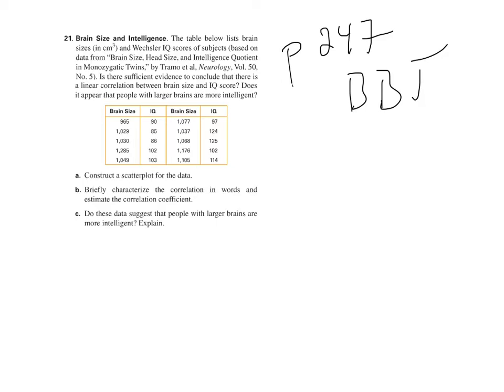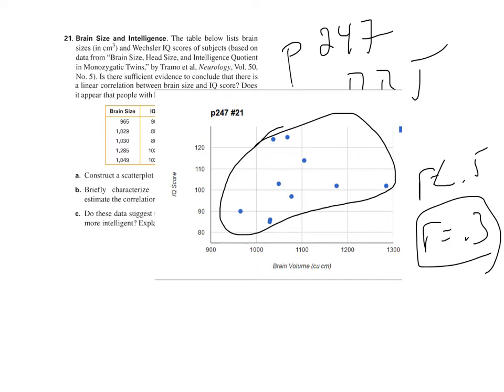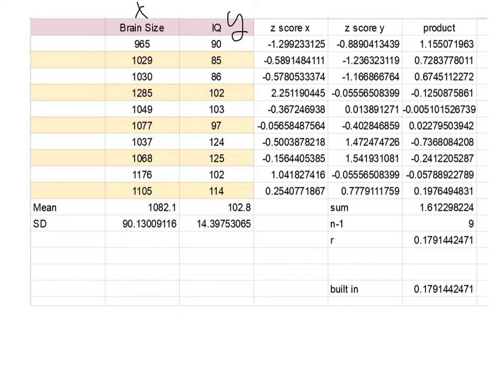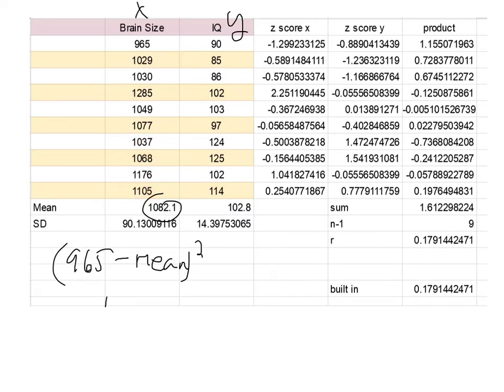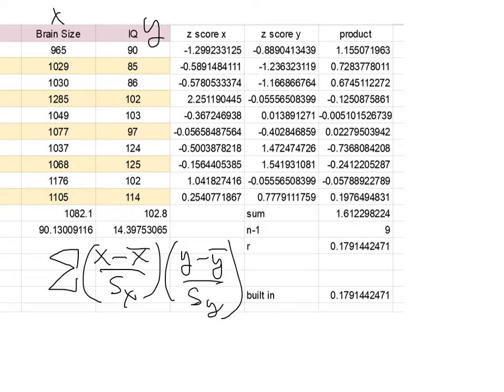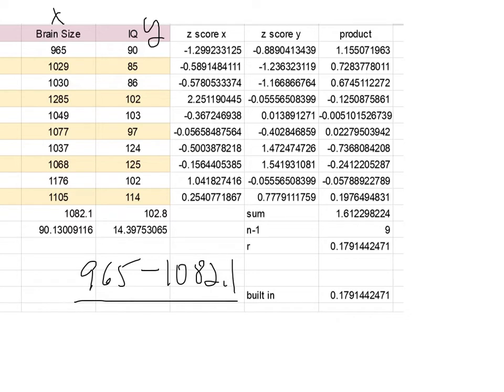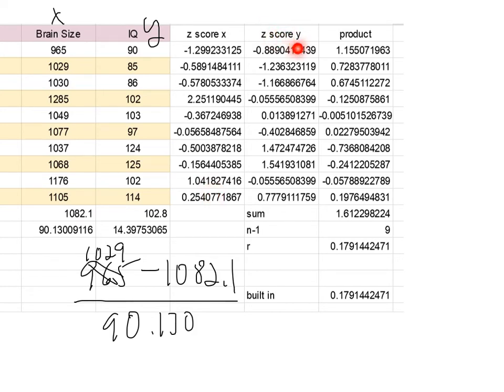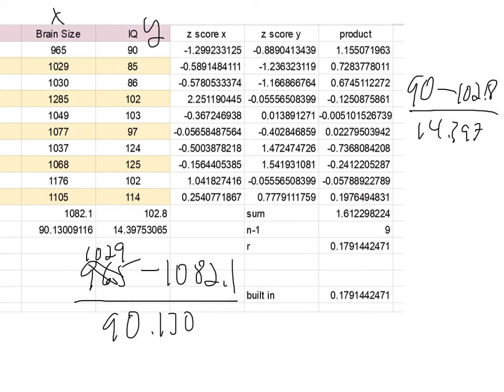Calculating Correlation by hand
Finding z scores and using them to calculate r